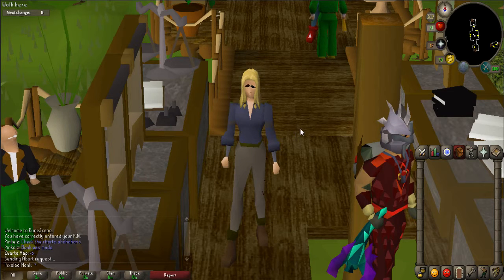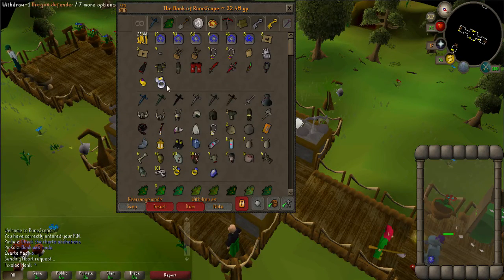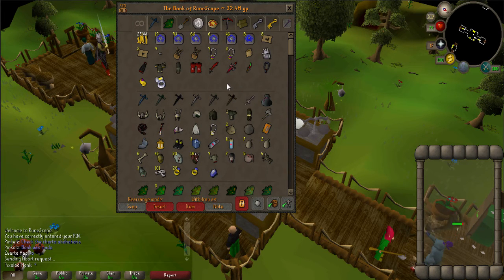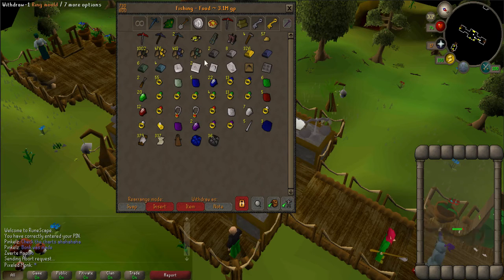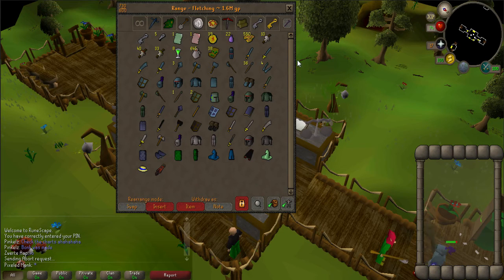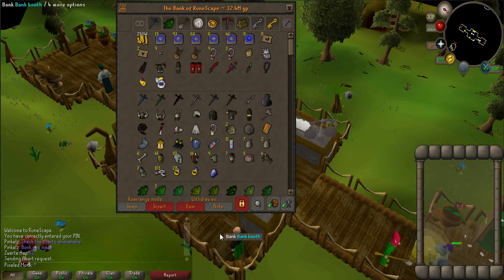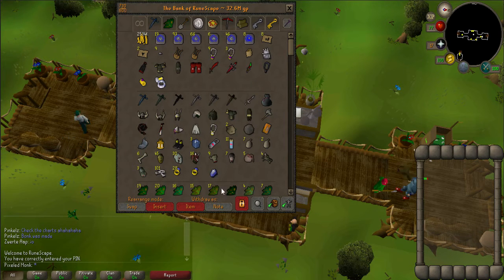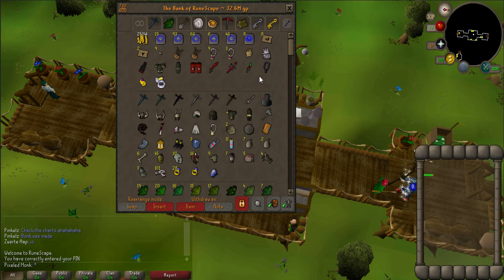New OSRS Placeholders Update & Why It's So Awesome!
We are talking about the new Old School RuneScape update of placeholders in your bank and how useful they are.